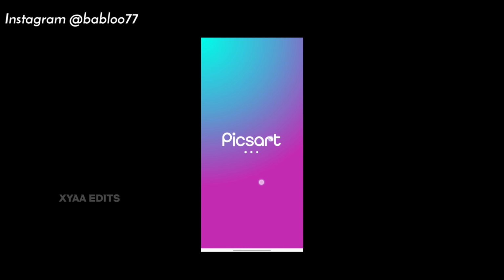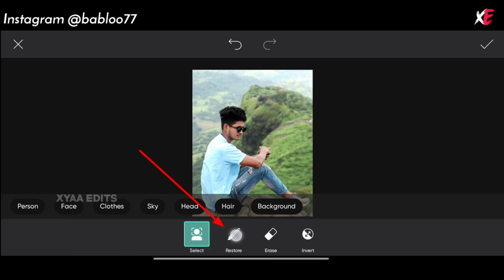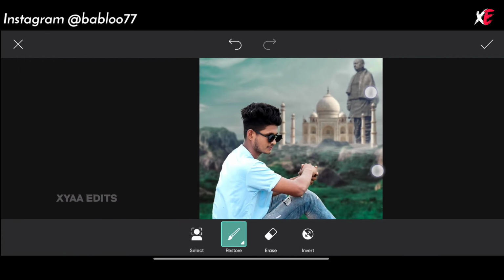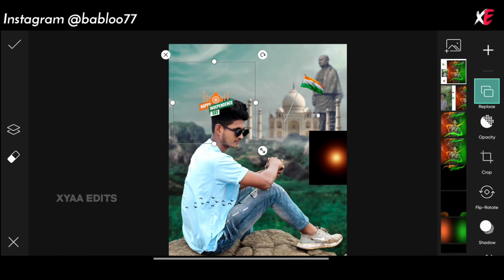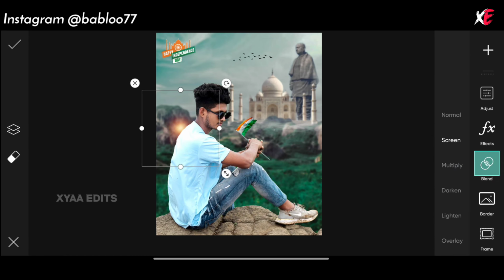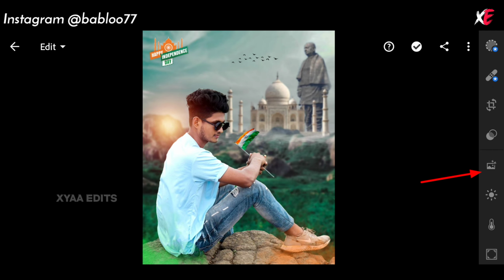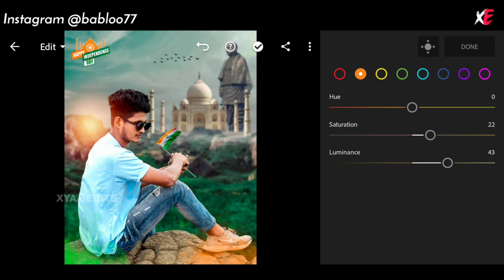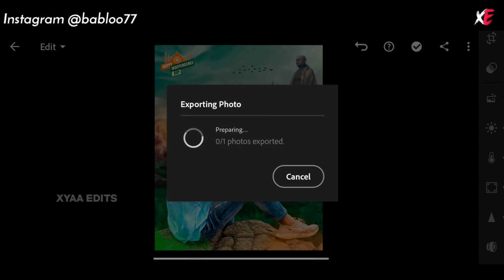independence Day Editing in PicsArt - Xyaa Edits🇮🇳